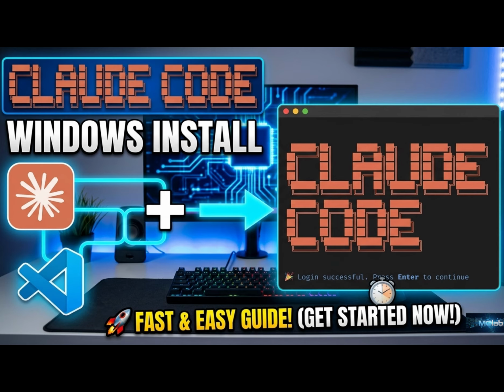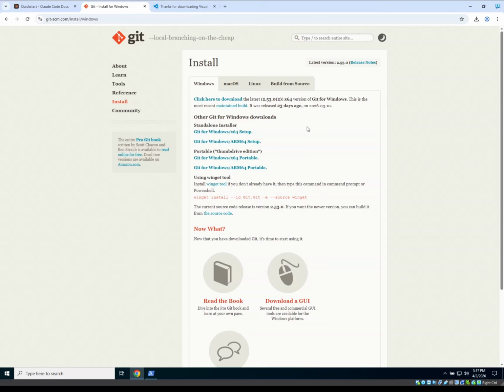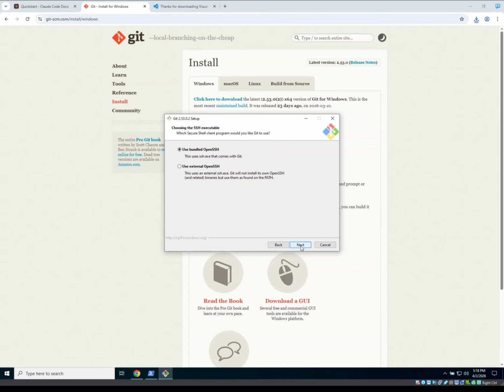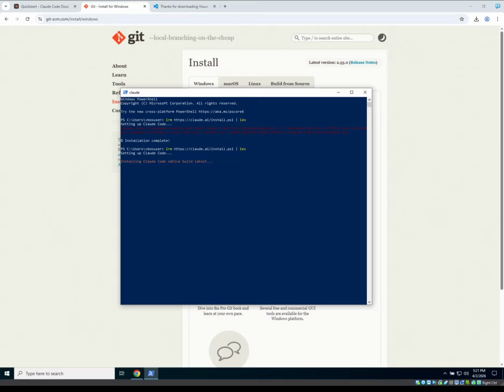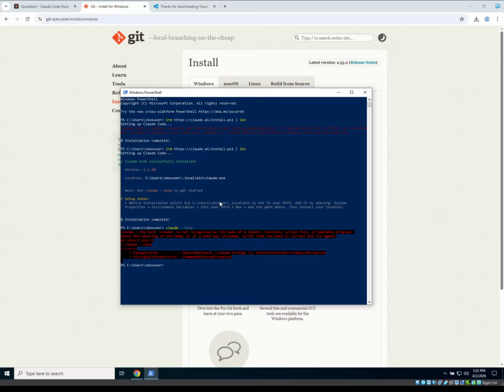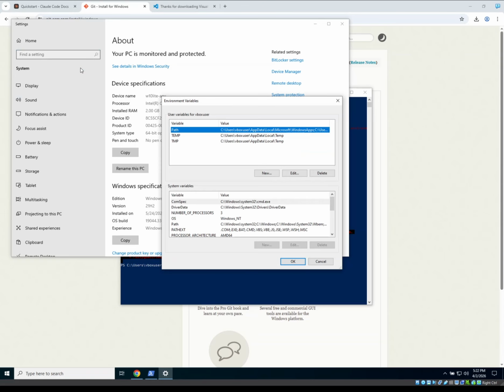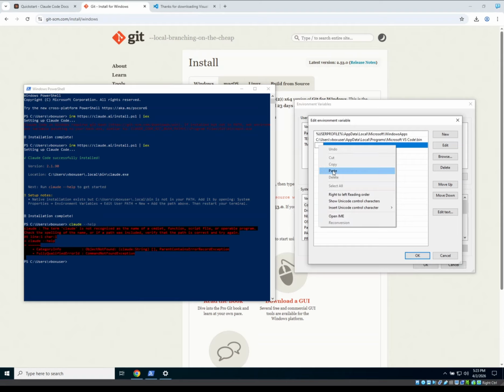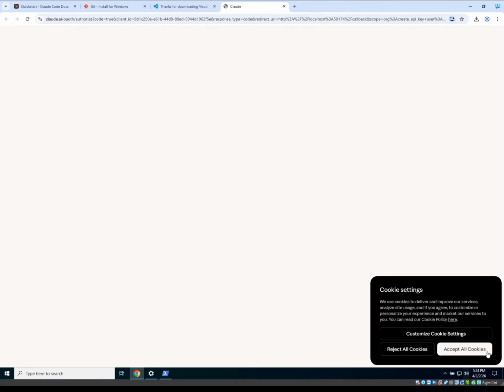🚀 The EASIEST Way to Install Claude Code on Windows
Stop messing with complex environments! In this video, I’ll show you the fastest and simplest way to get Claude Code (Anthropic's agentic CLI) running on your Windows 10 or 11 machine in under 60 seconds.

Forget manually configuring Node.js or deep-diving into WSL—we’re using the official native PowerShell installer that handles everything for you, including pathing and auto-updates.